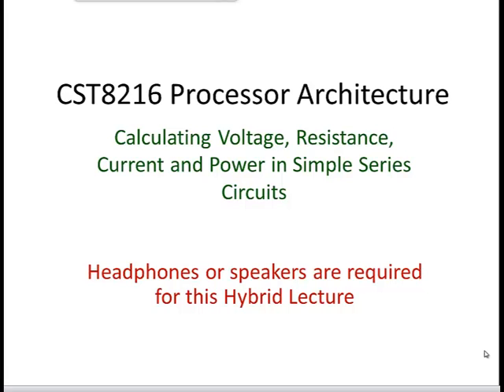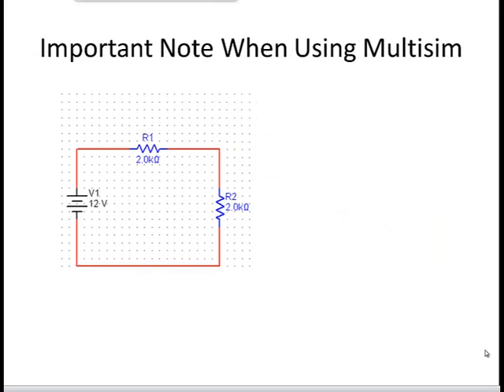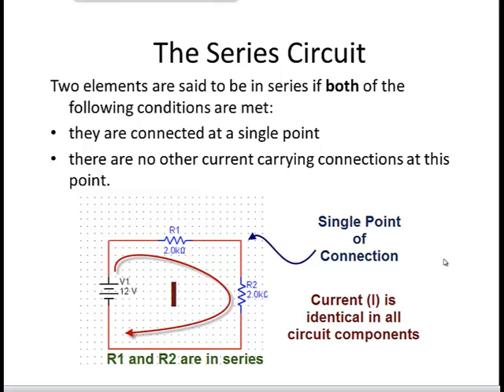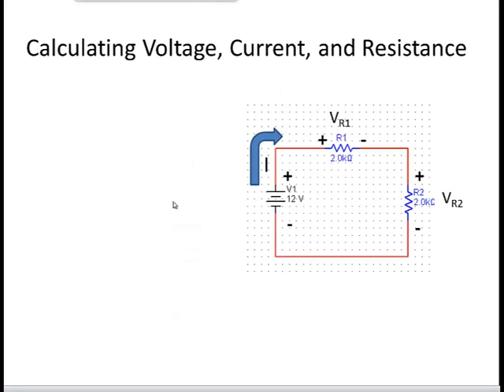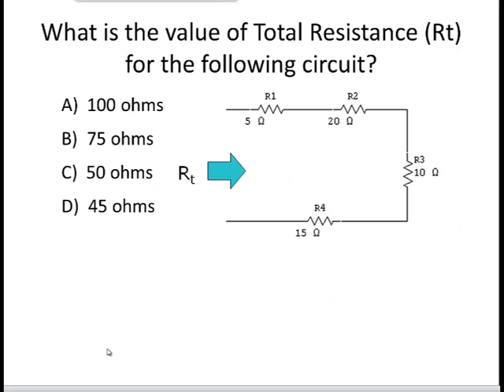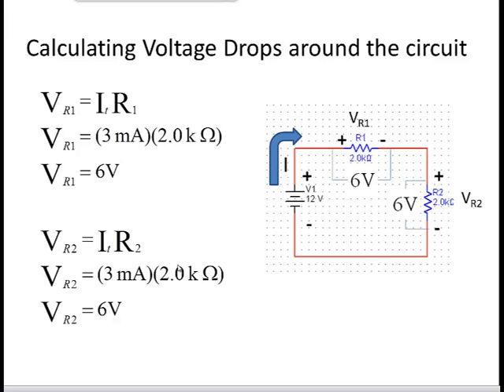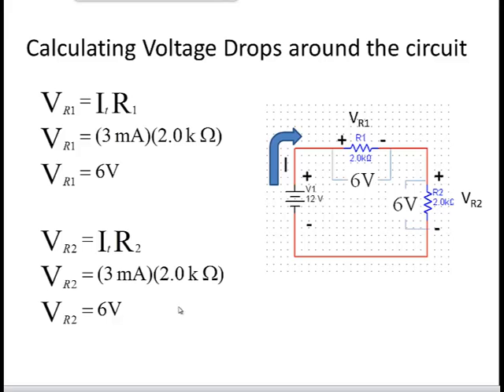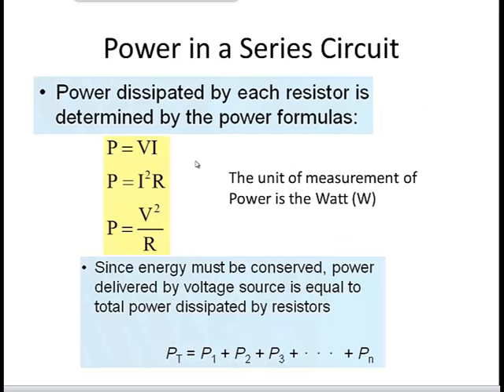Calculating Voltage, Resistance, Current, and Power (VRIP) in Series Circuits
This video tutorial will show you step by step on how to calculate Voltage, Resistance, Current, and Power in a series circuit